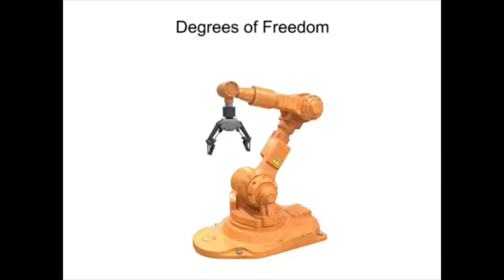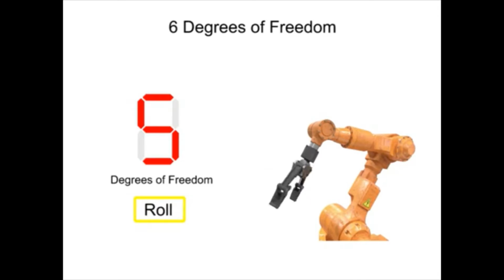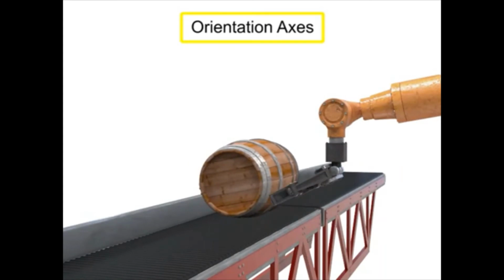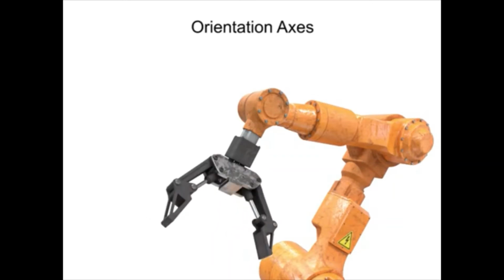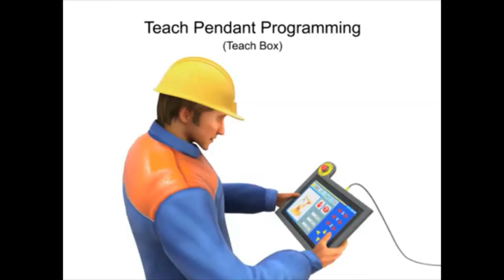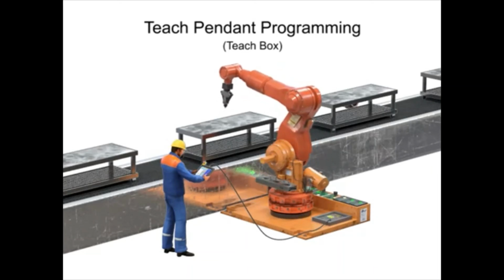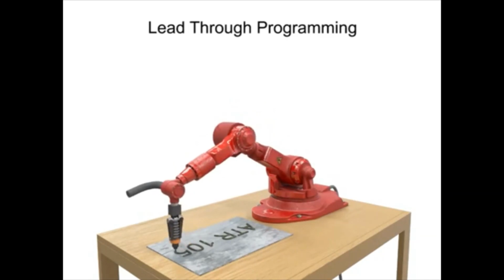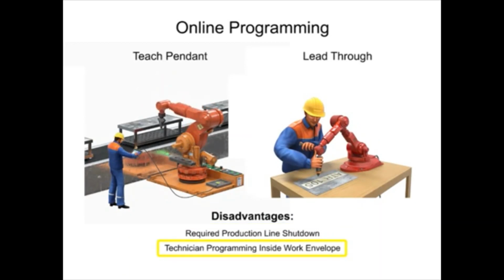industrial robot arm for beginners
The term 6 Degrees of Freedom (6 DoF) gets thrown around a lot, especially when discussing robotic arms automating manufacturing processes. But what does 6 DoF actually mean, and why do we say 6 DoF when some robots have 20 or more degrees of freedom?

In this educational video, API explains the basic concepts of 6 Degrees of Freedom, its roots in the Cartesian coordinate plane, and why it’s so important to have a 6 DoF capable tracker in automated manufacturing environments.

Intro to industrial robot arm design and industrial robot programming tutorial. This video starts with the basics of industrial robot arm axes motion, then shows an intro to two types of online industrial robot programming. Note: This is just an industrial robotics tutorial for beginners, although it goes a little beyond just being a "types of industrial robots" video. (It should be great for a High School student robotics tutorial.)